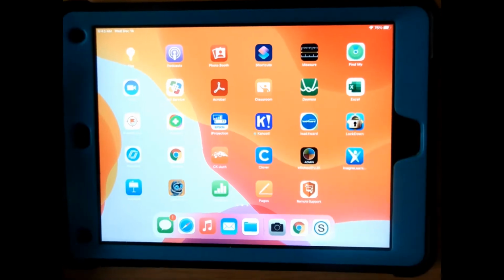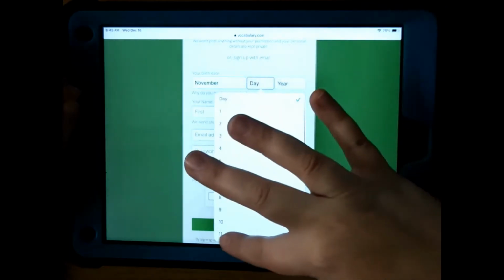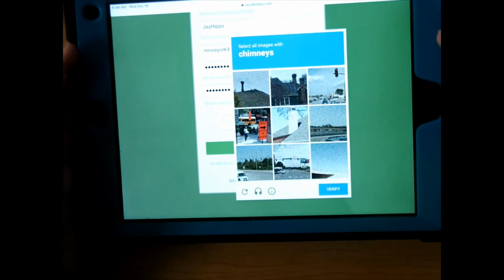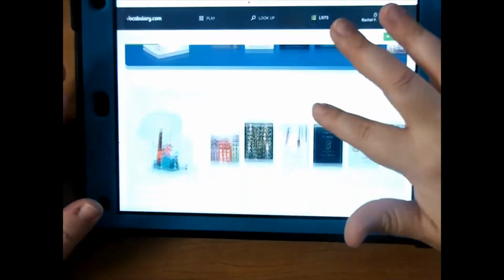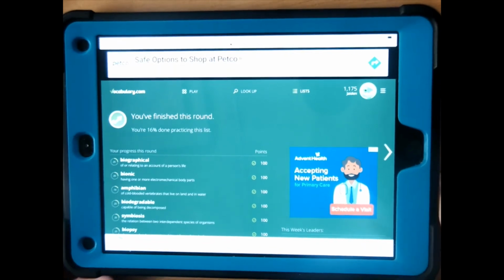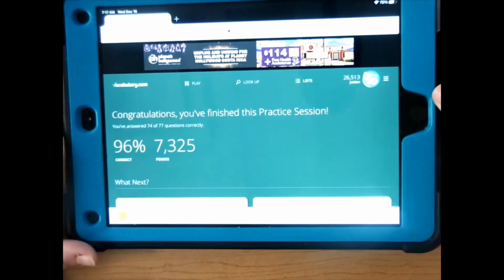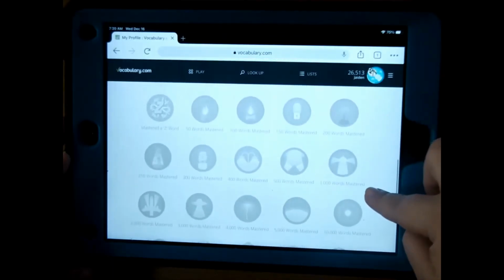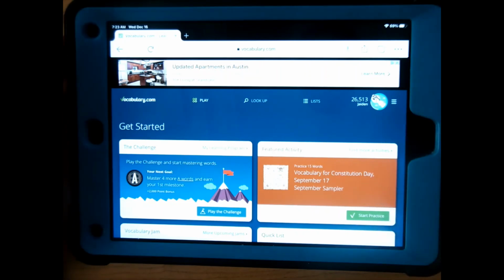Introducing Vocabulary com